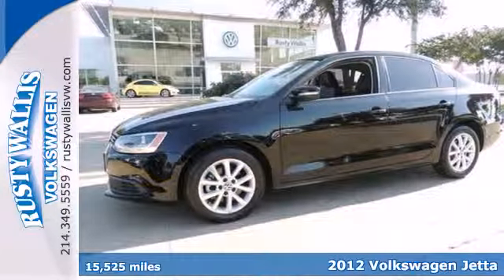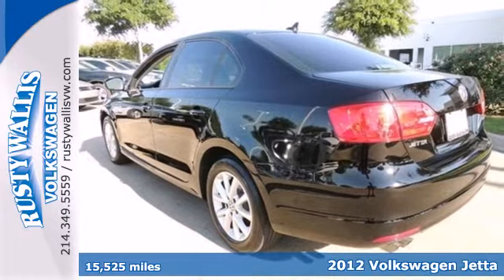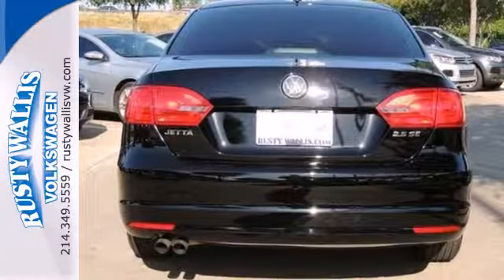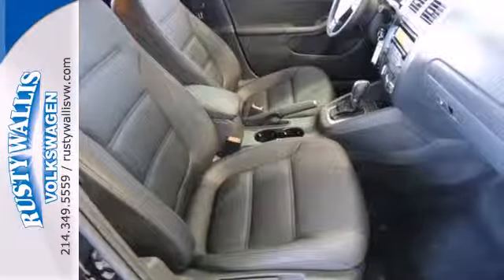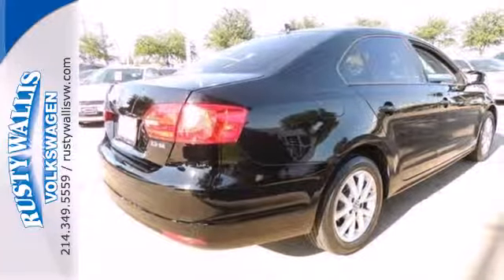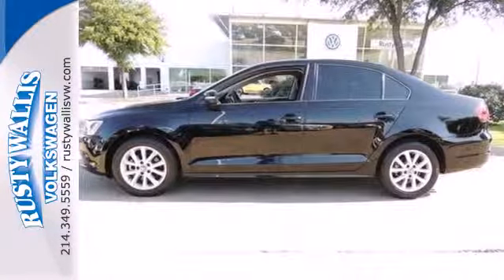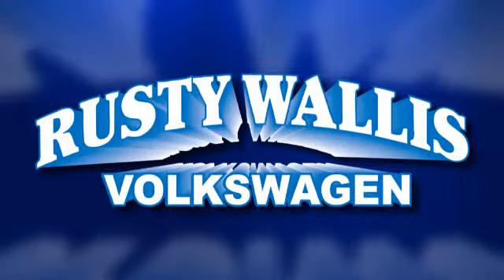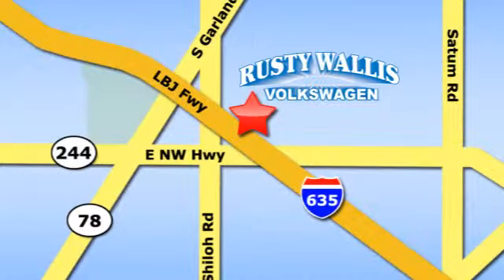2012 Volkswagen Jetta Dallas TX Garland, TX V140277A - SOLD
Year: 2012
Make: Volkswagen
Model: Jetta
Trim: 2.5L SE
Engine: 5 Cyl. 2.5L
Transmission: Automatic
Color: Tornado Red
Mileage: 15525
Stock #: V140277A
Red and Ready! The Rusty Wallis Volkswagen Advantage! Thank you for taking the time to look at this terrific-looking 2012 Volkswagen Jetta. Nominated for the Car And Driver 2011 Ten Best List. This great Volkswagen is one of the most sought after used vehicles on the market because it NEVER lets owners down. Come talk to us for the best deal.

Address:
12635 LBJ Freeway